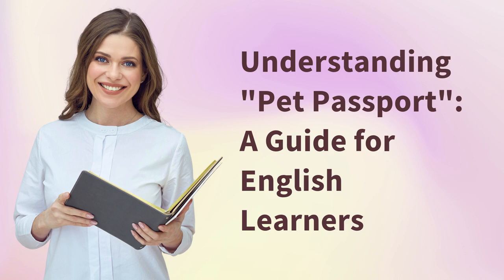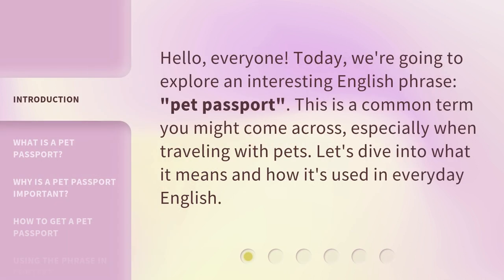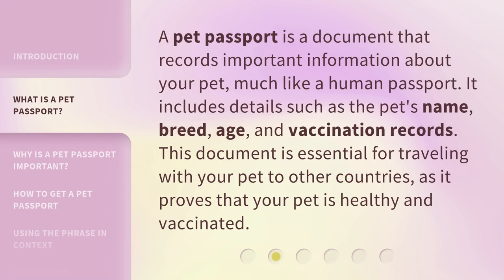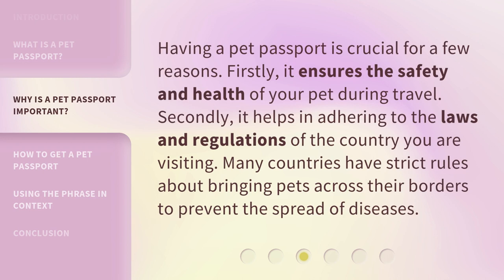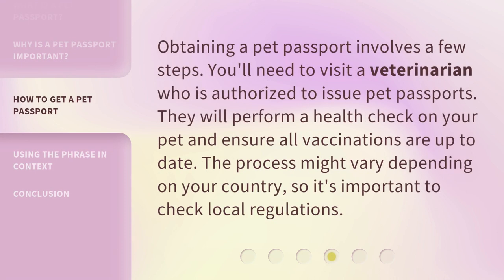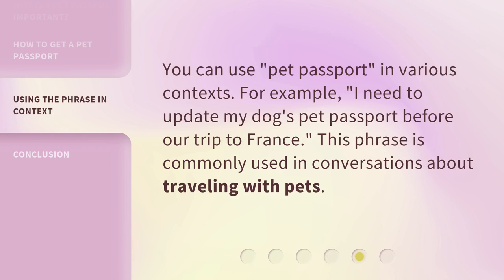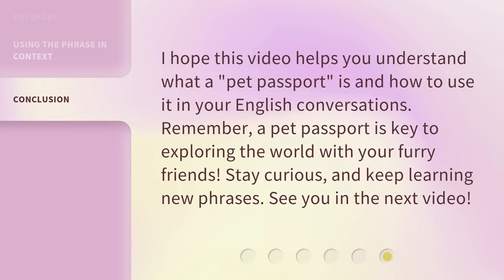Understanding "Pet Passport": A Guide for English Learners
00:00 • Introduction - Understanding "Pet Passport": A Guide for English Learners
00:27 • What is a Pet Passport?
00:53 • Why is a Pet Passport Important?
01:16 • How to Get a Pet Passport
01:40 • Using the Phrase in Context